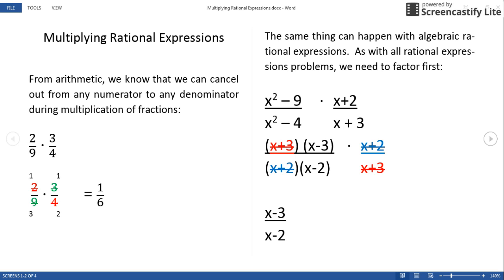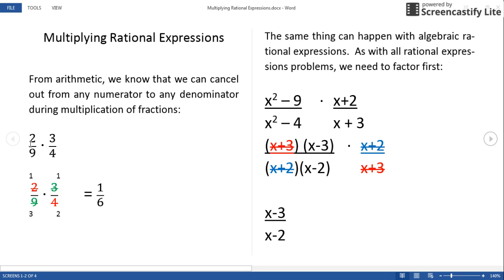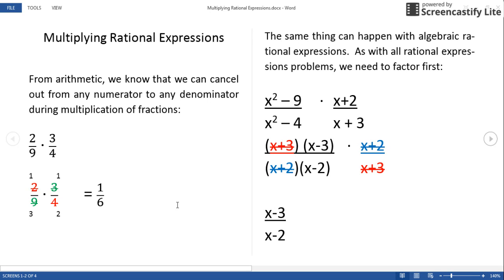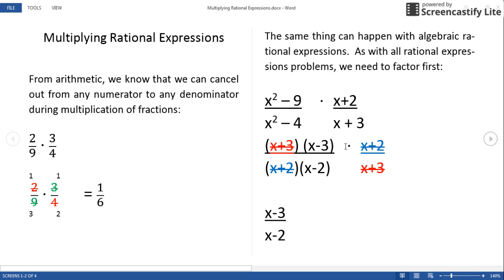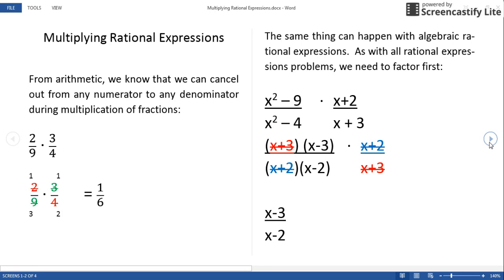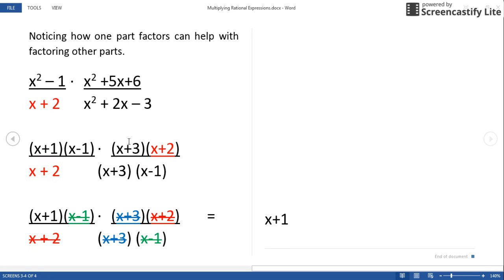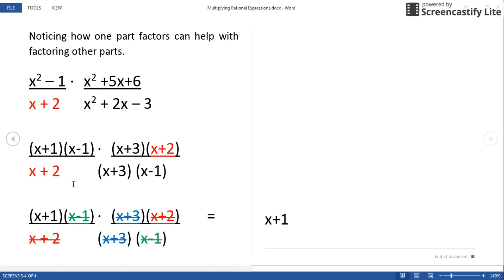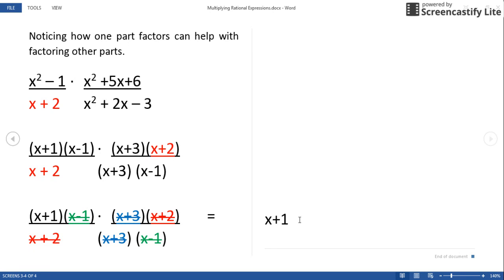Multiplying Rational Expressions